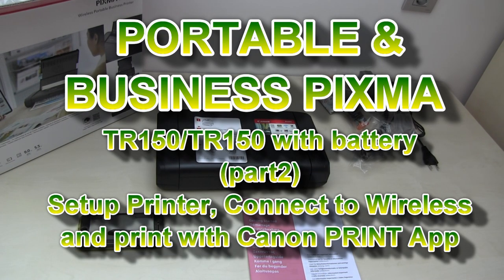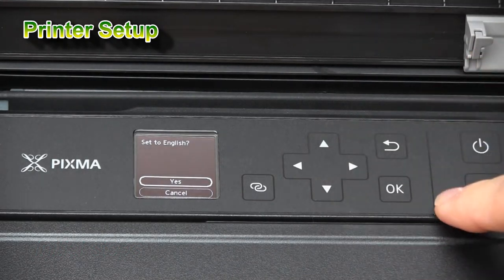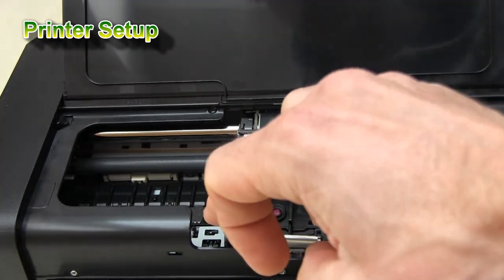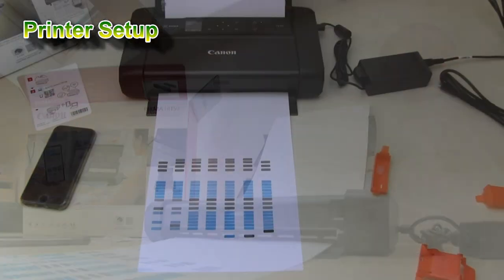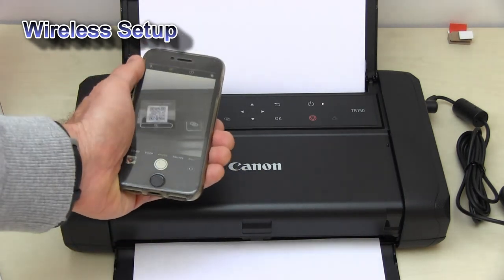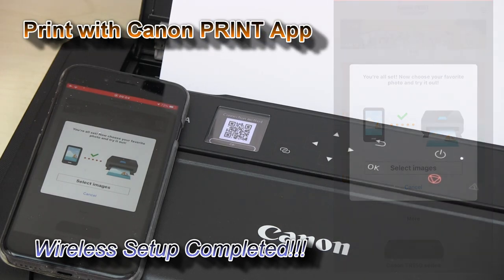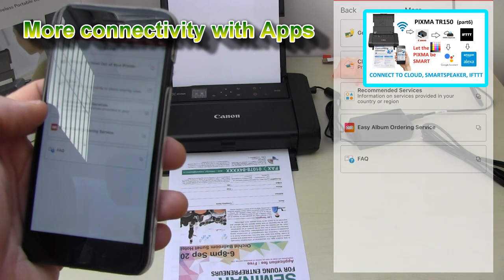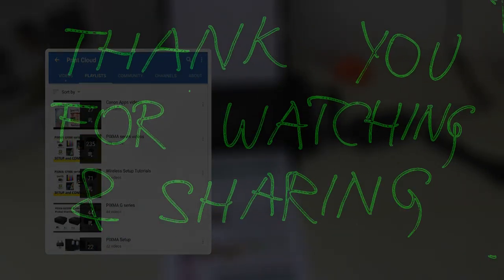PIXMA TR150 (part2) Setup printer and wireless connect, Canon PRINT App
This is the playlist of my step by step tutorials for Canon portable PIXMA series printers.

In this video (part2) I am setting up and connecting PIXMA TR150:
00:00 Introduction
00:40 Preparing the printer
01:10 Printer Setup (printer head and inks)
04:00 Wireless Setup
06:00 Print with Canon PRINT App
07:00 More Connectivity with App
08:00 More about PIXMA portable printers

see official site for discmlaimers

Print
Print Head / Ink
Type Permanent
Number of Nozzles Total 1,856 nozzles
Ink Cartridges PGI-35, CLI-36
Maximum Printing Resolution
4800 (horizontal)*1 x 1200 (vertical) dpi

Print Speed Based on ISO/IEC 24734
Document (ESAT/Simplex)
Approx. 9.0 ipm (black) / 5.5 ipm (colour)
Photo (4 x 6") (PP-201/Borderless) 53 sec
Printable Width Up to 203.2 mm (8")
Borderless: Up to 216 mm (8.5")

Printable Area
Borderless Printing
Top/Bottom/Left/Right margin: each 0 mm
Bordered Printing
#10 Envelope/DL Envelope:
Top margin: 3 mm, Bottom margin: 12.7 mm,
Left/Right margin: each 3.4 mm
Square (127 mm):
Top/Bottom/Right/Left margin: each 6 mm
Square (89 mm/4 inch):
Top/Bottom/Right/Left margin: each 5 mm
Letter/Legal:
Top margin: 3 mm, Bottom margin: 5 mm,
Left margin: 6.4 mm, Right margin: 6.3 mm
Others:
Left margin: 3.4 mm, Right margin: 6.3 mm

Support Media Rear Tray
Plain Paper
Glossy Photo Paper (GP-508)
High Resolution Paper (HR-101N)
Matte Photo Paper (MP-101)
Double-Sided Matte Paper (MP-101D)
Photo Paper Plus Glossy II (PP-201)
Photo Paper Plus Glossy II (PP-208)
Photo Stickers (PS-108/PS-208/PS-808)
Removable Photo Stickers (PS-308R)
Magnetic Photo Paper (PS-508)
Envelope

Paper Size Rear Tray
A4, A5, B5, LTR, LGL, Envelopes (DL, COM10), Square (5 x 5", 3.5 x 3.5"), Card Size (91 x 55 mm), 4 x 6", 5 x 7", 7 x 10", 8 x 10"
[Custom size]
Width 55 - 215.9 mm, length 89 - 676 mm
F4 is possible via custom size settings.

Paper Size (Borderless) A4, Letter, 4 x 6", 5 x 7", 7 x 10", 8 x 10",
Card Size (91 x 55 mm), Square (5 x 5", 3.5 x 3.5")

Paper Handling (Maximum Number) Rear Tray
Plain Paper (A4/Letter) = 50
Plain Paper: 64 - 105 g/m²
Canon speciality paper: max paper weight: approx. 275 g/m²

Ink End Sensor Dot count
Print Head Alignment Auto/Manual

Network Protocol
SNMP, HTTP, TCP/IP (IPv4/IPv6)
Wireless LAN
Network Type IEEE802.11n/g/b/a
Frequency Band 2.4 GHz 5 GHz
Channel 2.4 GHz: 1 - 13, 5 GHz: W52, W53, W58
5 GHz connection will be disconnected during the Direct Wireless mode
Range
Indoor 50 m (depends on the transmission speed and conditions)
Security WEP64/128 bit, WPA-PSK (TKIP/AES), WPA2-PSK (TKIP/AES)
Direct Connection (Wireless LAN) Available

Printing Solutions
AirPrint
Windows 10 Mobile
Mopria (for Android)
Canon Print Service (for Android)
PIXMA Cloud Link (from smartphone/tablet)
Canon PRINT Inkjet/SELPHY (for iOS/for Android)

System Requirements
Windows 10 / 8.1 / 7 SP1
(operation can only be guaranteed on a PC with a pre-installed Windows 7 or later)

OS X 10.11.6, macOS 10.12 ~ 10.15

Chrome OS

General Specifications
Operation Panel Display 1.44"/3.6 cm OLED Display (Monochrome)
Interface USB Type C Hi-Speed USB
PictBridge (Wireless LAN)

Operating Environment
Temperature 5 - 35°C
Humidity  10 - 90% RH (no dew condensation)
Recommended Environment
Temperature 15 - 30°C
Humidity 10 - 80% RH (no dew condensation)
Storage Environment
Temperature 0 - 40°C
Humidity 5 - 95% RH (no dew condensation)

Quiet Mode Available
Acoustic Noise (PC Print) Plain Paper (A4, B/W) Approx. 40.5 dB(A)

Power AC 100-240 V, 50/60 Hz
Power Consumption
When off: Approx. 0.3 W
USB connection to PC Approx. 1.1 W
Standby (all ports connected, scanning lamp is off)
(EU only - for ErP Lot 26 regulation) Approx. 1.7 W
Time to enter Standby mode Approx. 3 min
(EU only - for ErP Lot 26 regulation)
Printing (USB connection to PC) Approx. 8 W

Environment Regulation RoHS (EU, China), WEEE (EU)

Duty Cycle Up to 500 pages/month

Dimension (WxDxH)
Without Battery Approx. 322 x 185 x 66 mm
With Battery Approx. 322 x 210 x 66 mm
Tray Extended Approx. 322 x 307 x 245 mm
Weight Approx. 2.1 kg or 2.3 kg With Battery

Page Yield Plain Paper (A4) (ISO/IEC 24712 test file)
PGI-35: 200
CLI-36: 260
Photo Paper PP-201, 4 x 6" (ISO/IEC 29103 test file)
PGI-35: 7113 (used only while cleaning, not for photo print)
CLI-36: 102
Portable Kit (Optional) LK-72 Type Lithium-ion

Voltage Level DC 10.8 V; 2170 mAh

Charging Time (Approx.)
2hrs 20 min (AC adaptor)
5hrs (USB 1.5 A)
Remaining Indication LED 4 steps
Printable Pages 330 sheets

Printable Pages - 10 min charge with AC adaptor
36 sheets
Printable Pages - 5 min charge with USB 1.5A 4 sheets